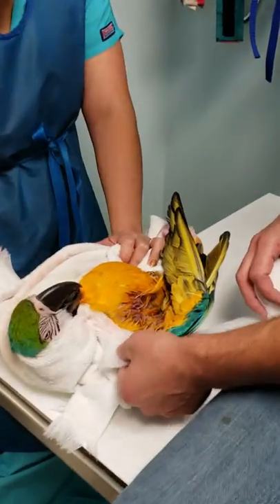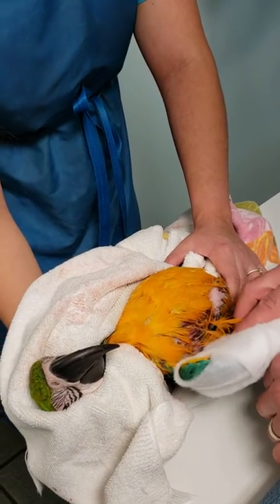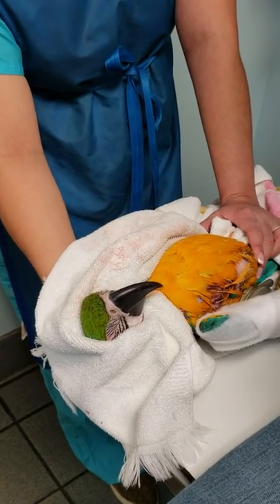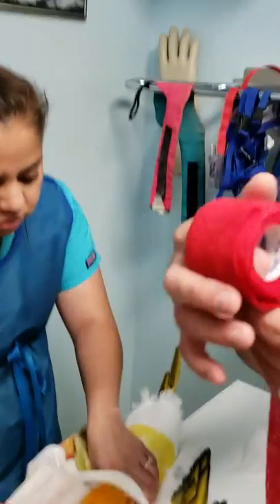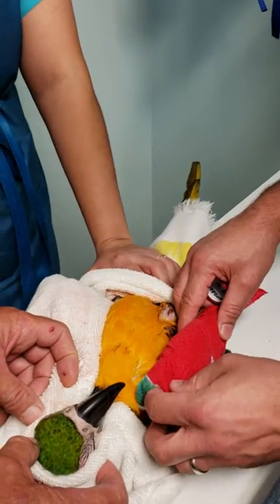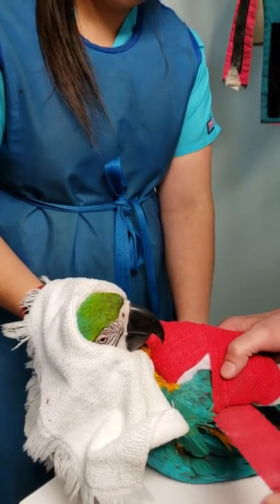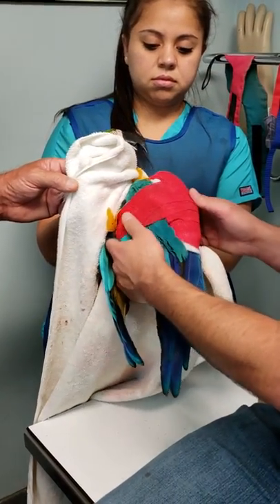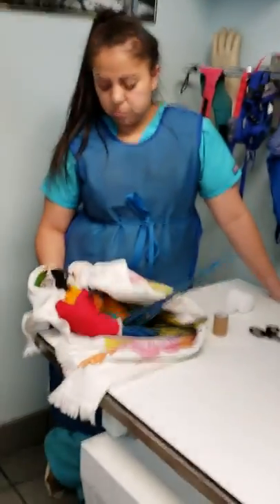How to bandage a Macaw (Macau) parrot broken wing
Veterinarian puts bandage on a large bird who was injured by a wild animal. The animal was strong enough to break loose an aluminum panel on the bird's walk-in size cage. X-ray showed one bone broken in 3 places. This bird does not have clipped wing feathers but does not fly. The goal here is to support the wing so hopefully it will heal and not drag all the time. This bird usually does not like to be touched and is a squawker and a biter on occasion. But now she is very calm after this traumatic event. Dr. Christopher Schreiber of Dykes Veterinary Clinic in Foley, AL is the physician here. We we're fortunate that Dykes Clinic treats birds and was willing to see us so quickly. He sent us home with antibiotic drops and pain drops and showed us how to get her to swallow them. With a towel wrapped around her for support and comfort, we put her on her back long enough to slip the tiny siringe in her beak and squirt in the liquid meds.
We had watched a Youtube vid on wrapping a crow's broken wing right after the injury happened but didn't find anything on how to wrap a very large bird, so I hope this is helpful to someone.